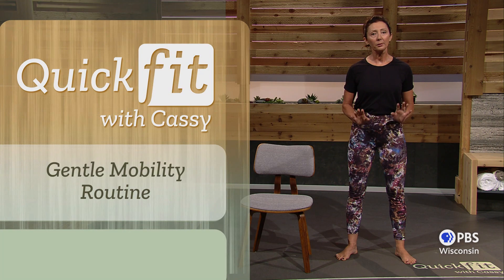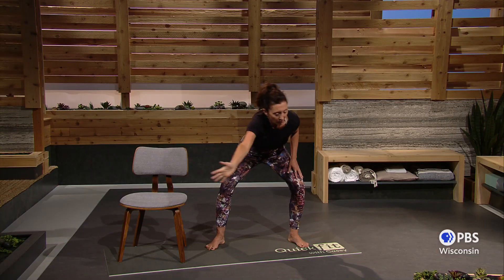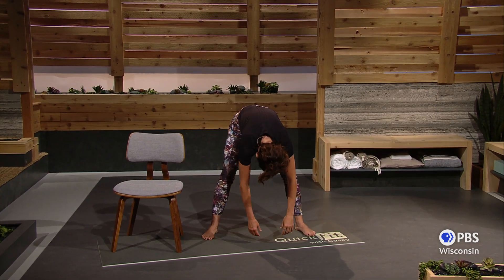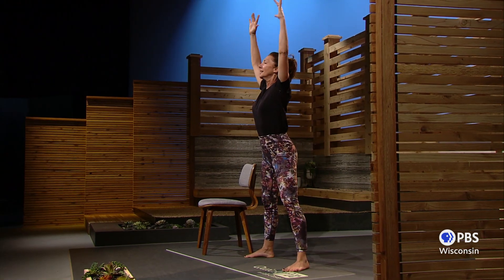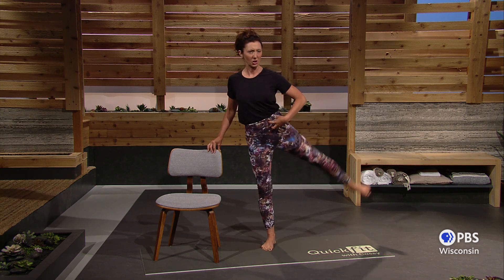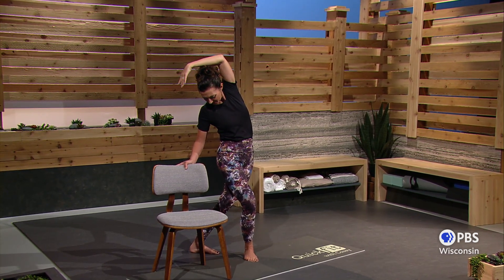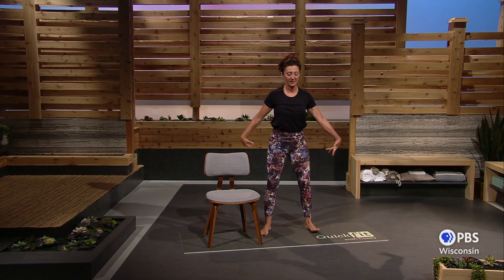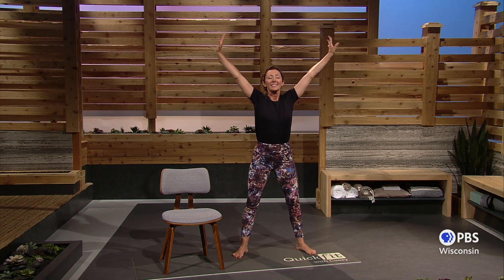Gentle Mobility Routine | Quick Fit With Cassy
Whether you’re recovering from a recent injury, or looking for an easier workout, this Quick Fit class will leave you feeling limber and happy. Take a cleansing breath, and let the moves designed by host Cassy Vieth help you ease pain and loosen tension from your hips to your shoulders.

and on the PBS app on your Roku, other streaming devices, phones, tablets and Smart TVs!